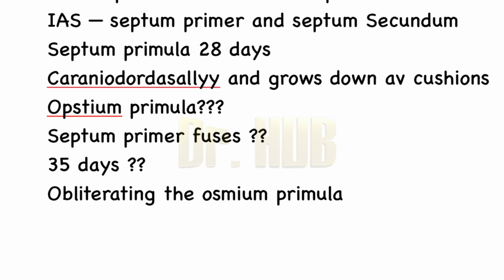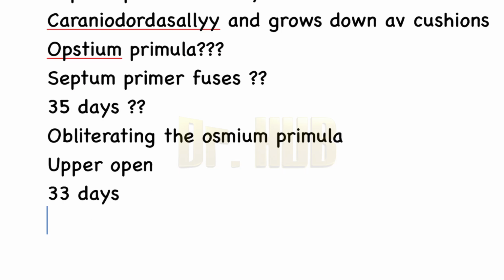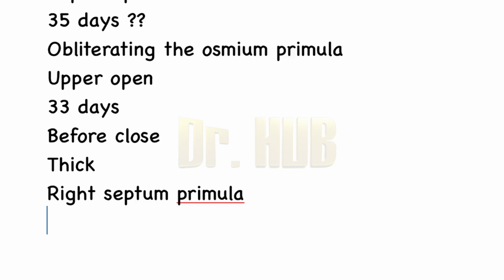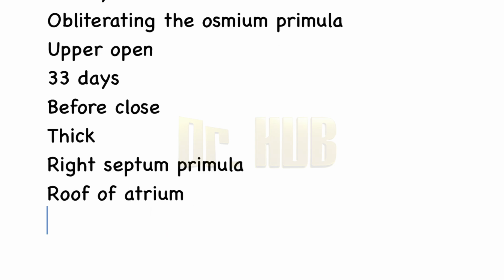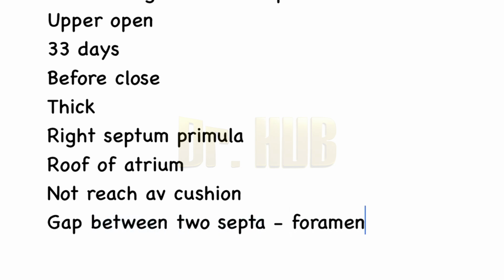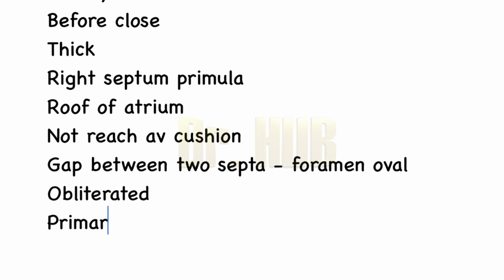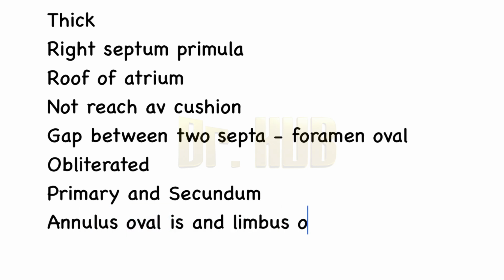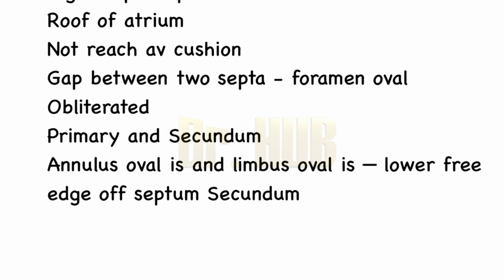Interatrial septum - Development